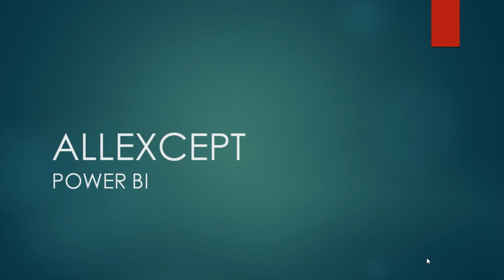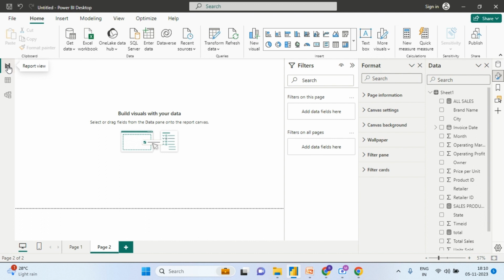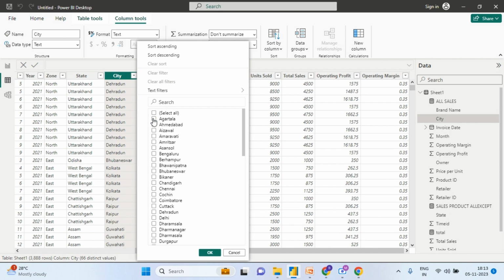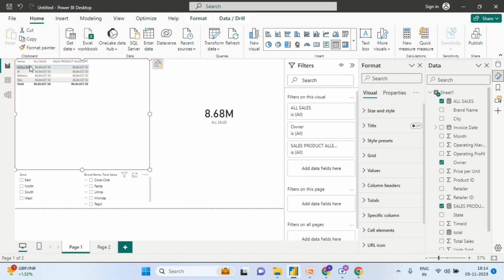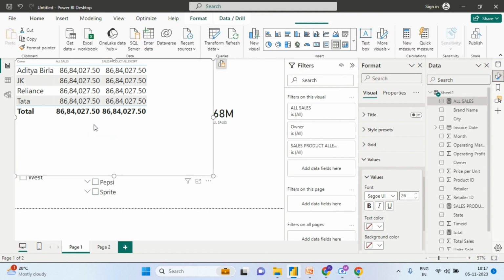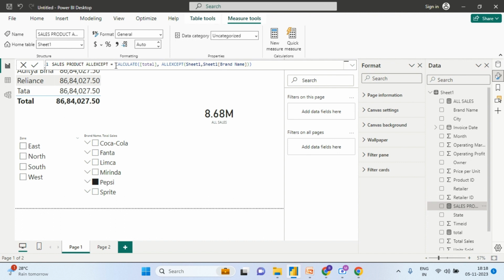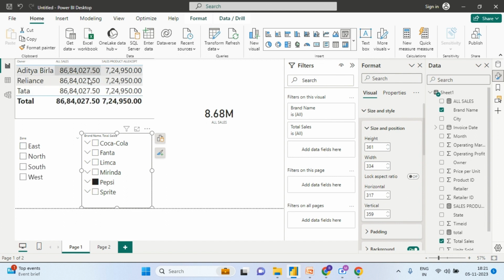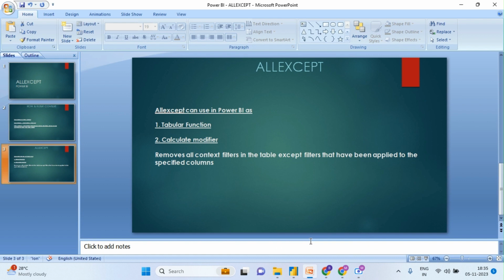POWER BI ALLEXCEPT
This video is about the function called ALLEXCEPT() and its application in Power BI Project.